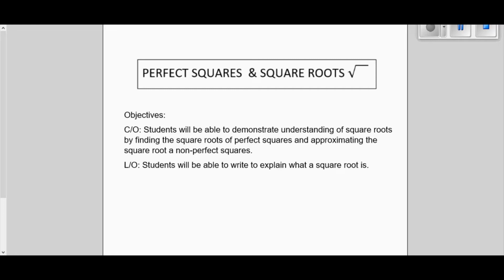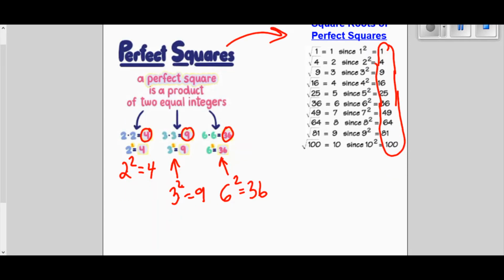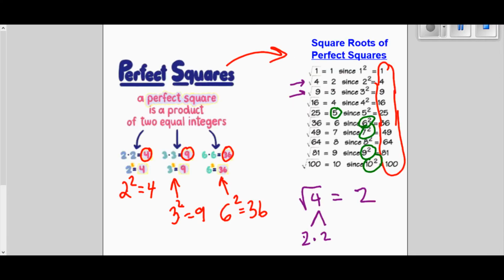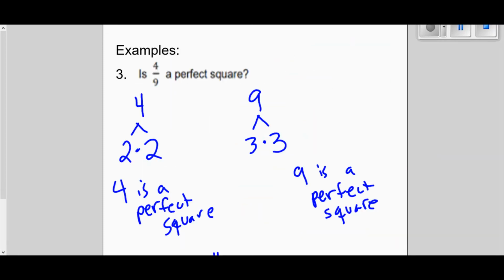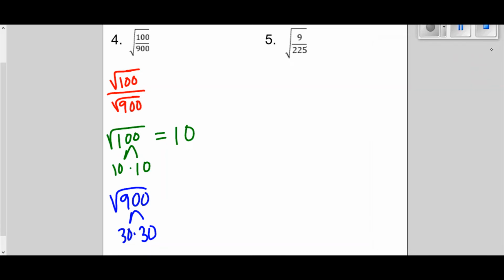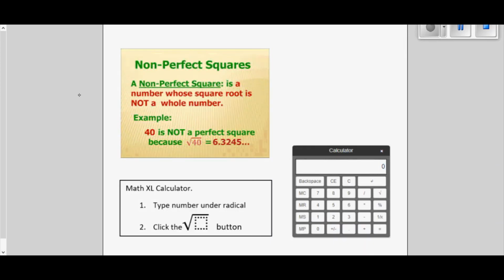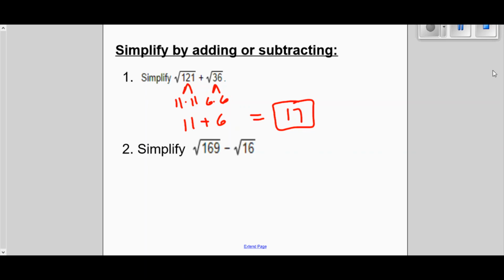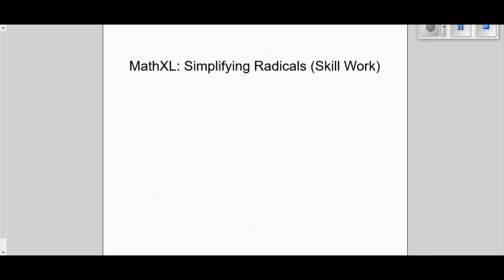Perfect Squares & Square Roots